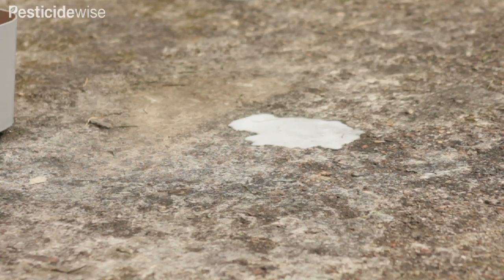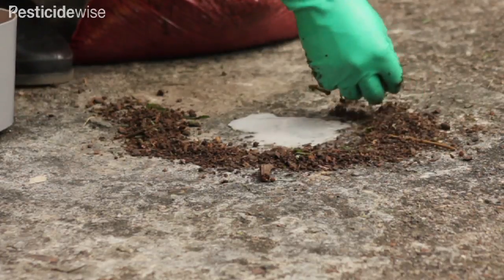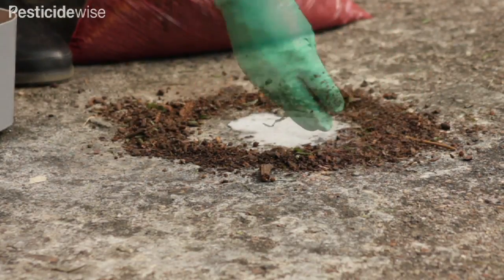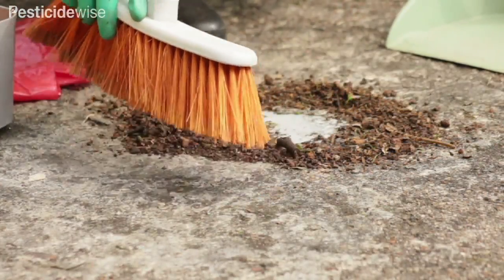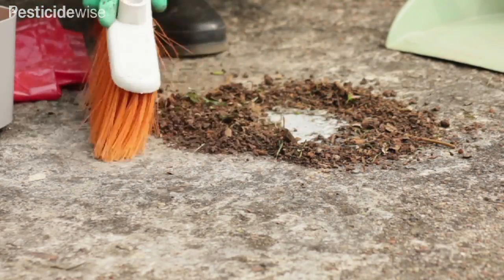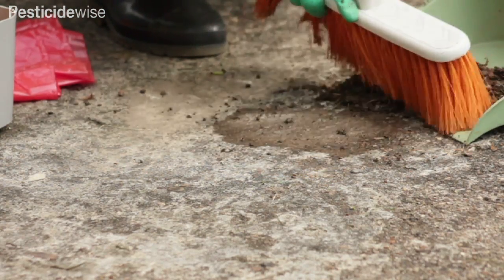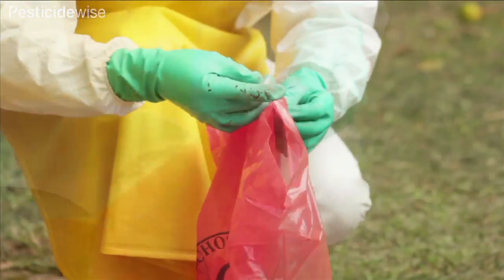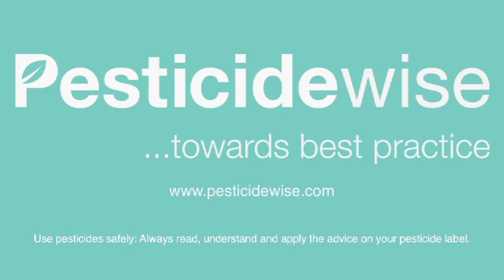Pesticidewise: minor pesticide spill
to learn more about cleaning small pesticide spills.

Video script:
If any accidental spill occurs then use the sand or sawdust in your spill kit to contain the liquid and absorb it. Do this as soon as possible and before it spreads too far, contaminates other surfaces or, if on the ground, penetrates below its surface.

Scoop up the contaminated material and place it in a plastic bag that has been sealed and labeled for safe disposal later.

For more information about using pesticides and which PPE to use, visit our